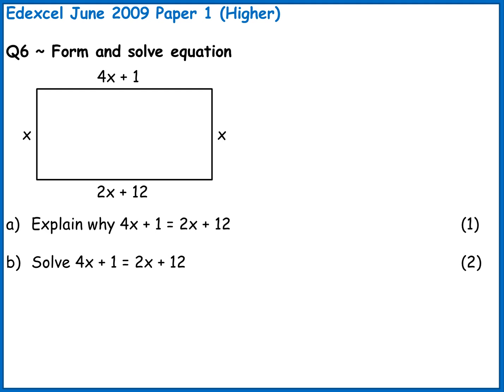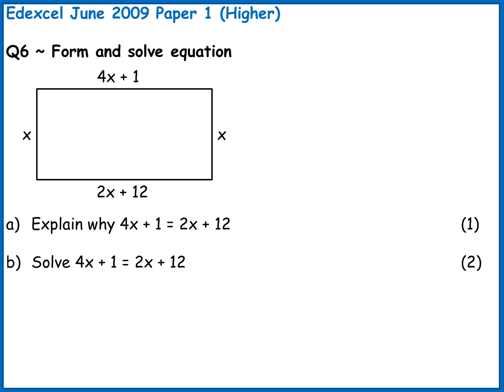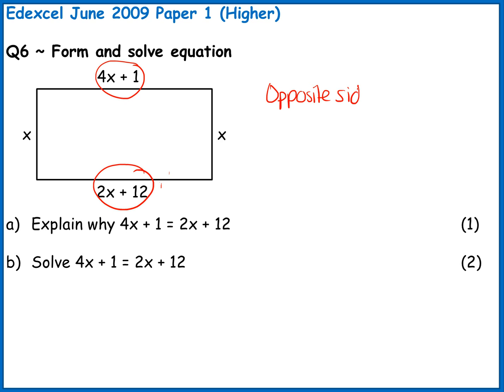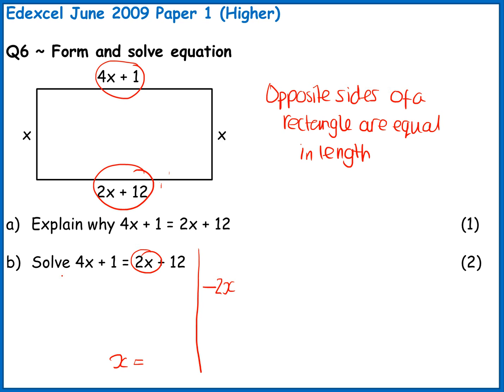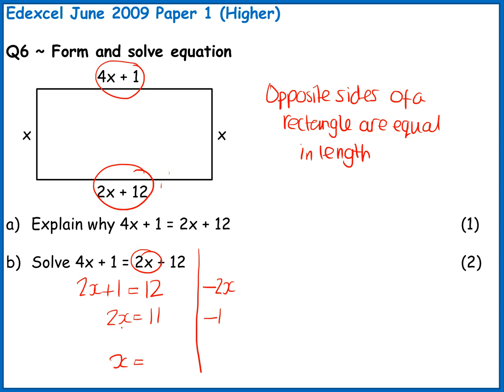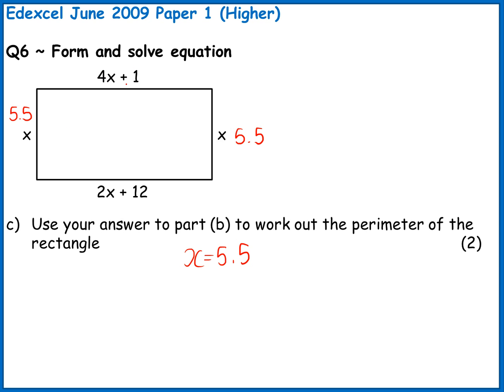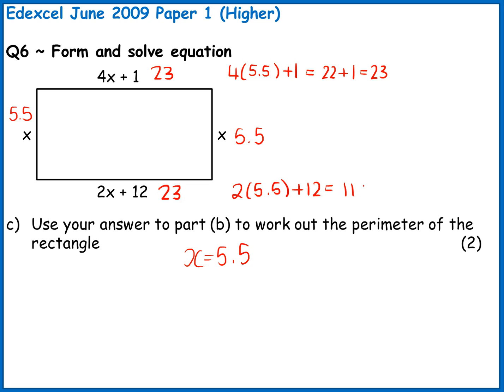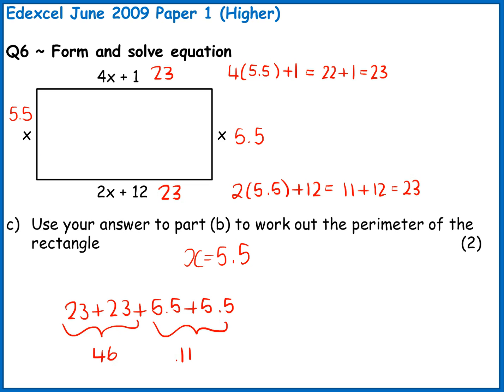June 2009 Higher Paper 1 (3H) Edexcel Q6 Form and solve equation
Q6 Form and solve equation

These solutions are for quick revision and checking answers while working on past papers. Please don't attempt to teach yourself the topics from scratch using these videos! However, if you have any questions, please ask in the comments below.

If you've enjoyed this video, please consider visiting my for additional homework help.

Video created using Microsoft Powerpoint 2010 and Microsoft Expression Encoder 4 Screen Capture. Used with permission from Microsoft.

The solutions in this video are my own and are not endorsed by Edexcel/Pearson.